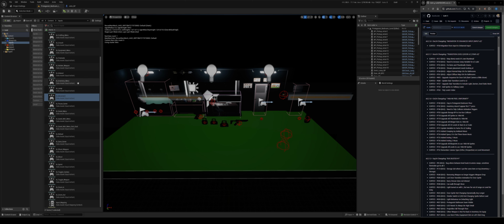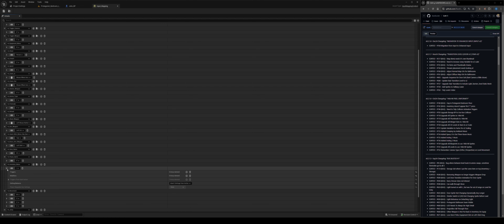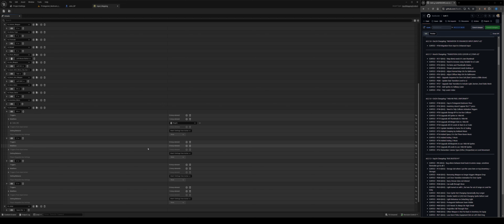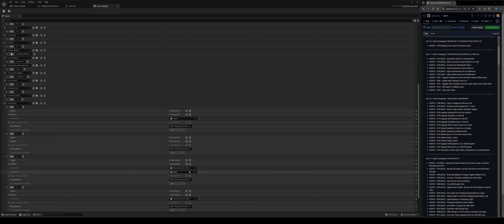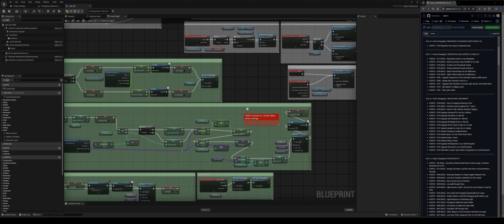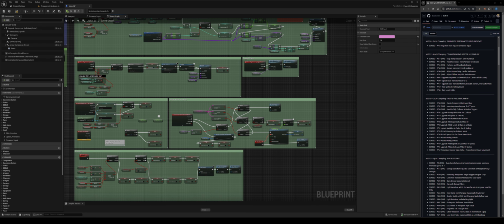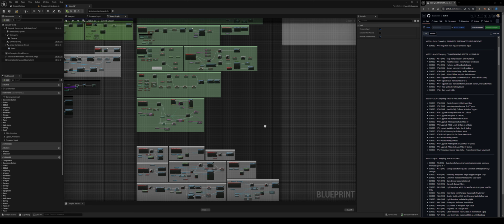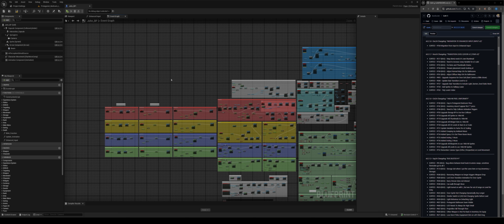Unreal 5 - Update Vlog v0.2.1.8 (Dec24) (2.5D) - "MIGRATION TO ENHANCED INPUT (INPUT v2)"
v0.2.1.8--Dec24 Changelog: "MIGRATION TO ENHANCED INPUT (INPUT v2)"

00:00 SORTED - 764 Migration from Input to Enhanced Input
14:57 Fixing Input Bug
21:55 Future Branches